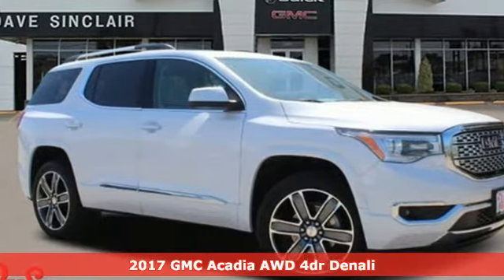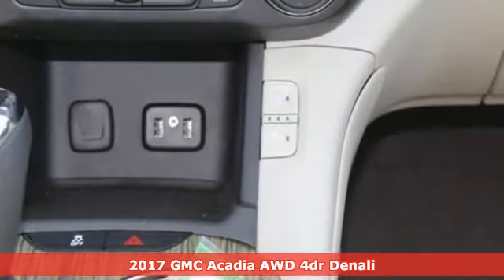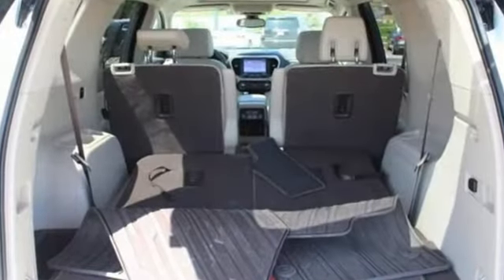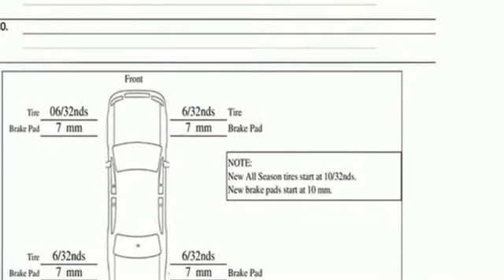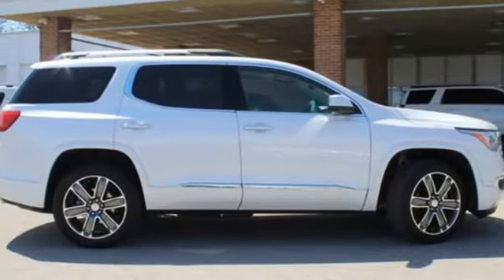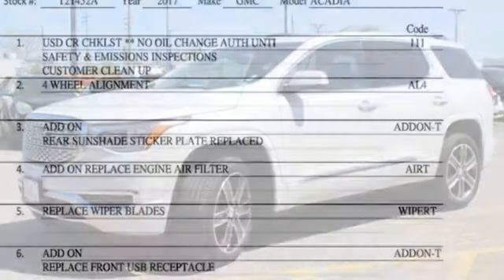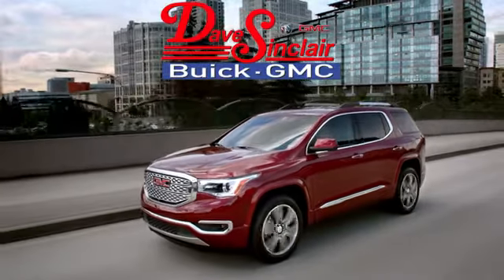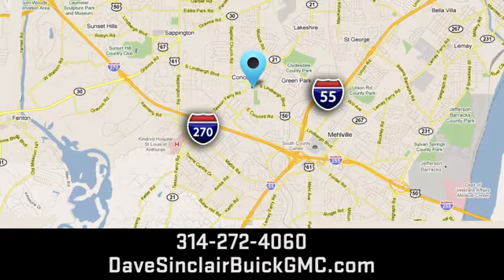Used 2017 GMC Acadia Saint Louis, MO T21452A - SOLD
Year: 2017
Make: GMC
Model: Acadia
Trim: Denali
Engine: 3.6L V6
Transmission: Automatic
Color: White Frost Tricoat - White
Interior: Cocoa/ Shale Leather
Mileage: 41603
Stock #: T21452A
VIN: 1GKKNXLS1HZ319502

Address:
5655 S Lindbergh Blvd